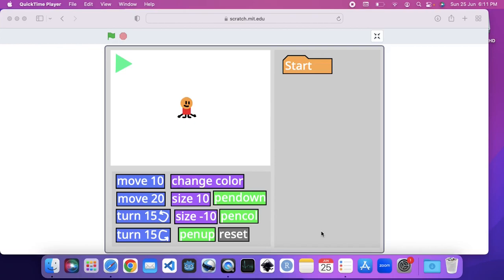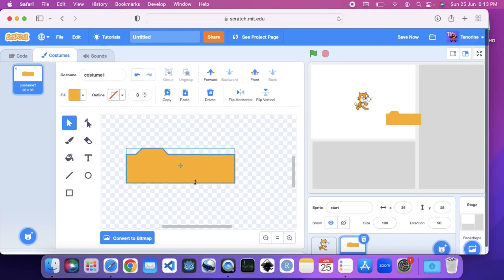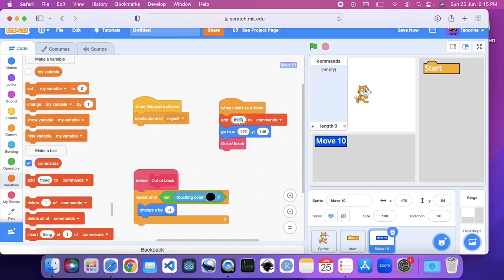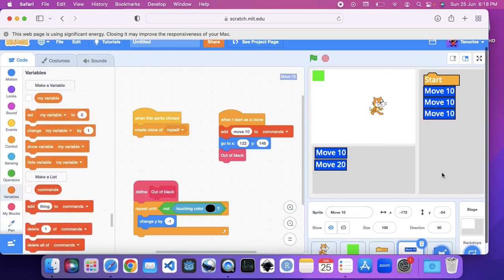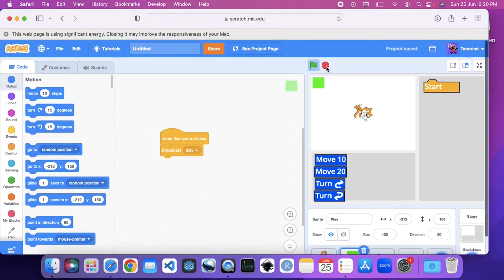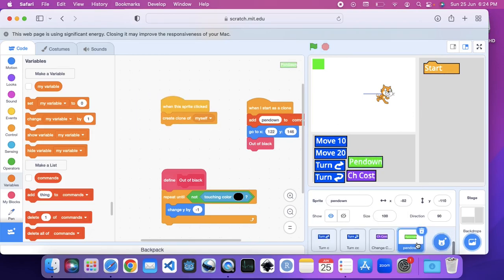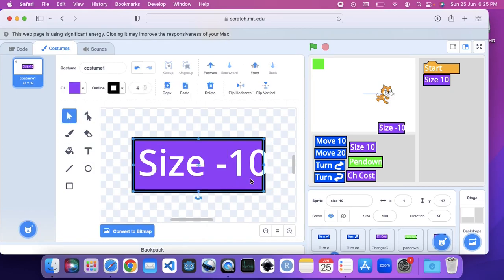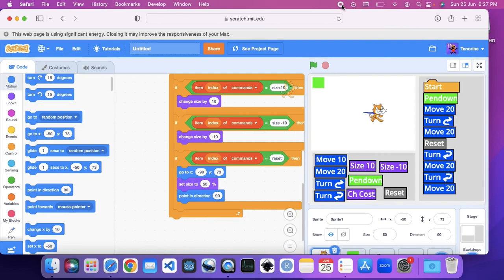Scratch Tutorial | How To Create Your Own Scratch Code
Hi Guys! in this video, we shall learn:
Scratch,
Scratch Tutorial,
Scratch Tutorial For beginners,
How to create your own scratch,
How to create your own scratch tutorial,
How to create your own scratch for beginners